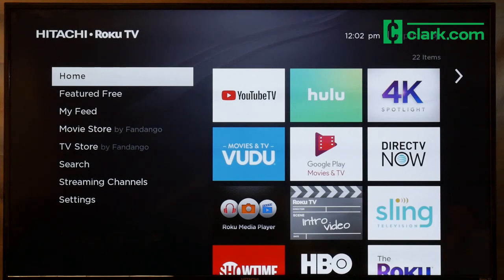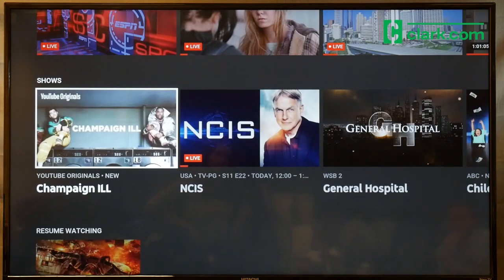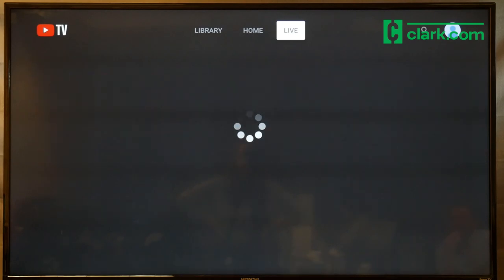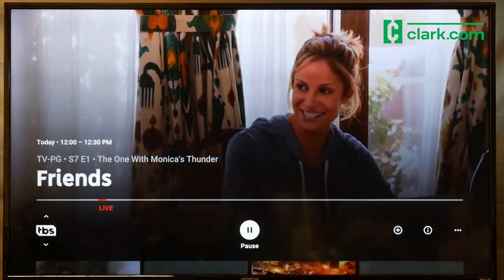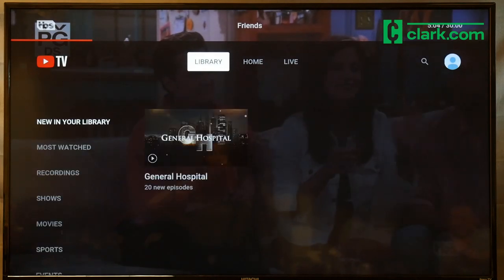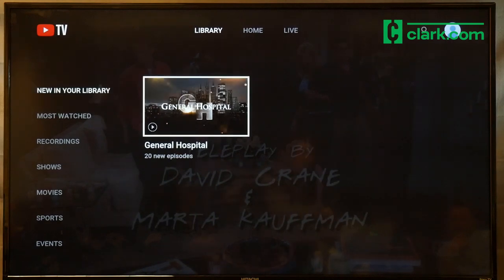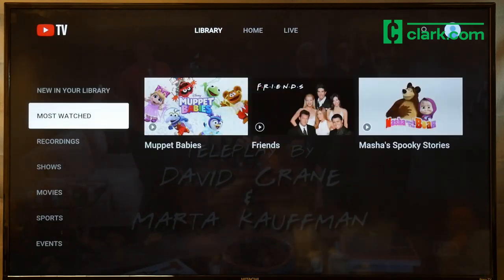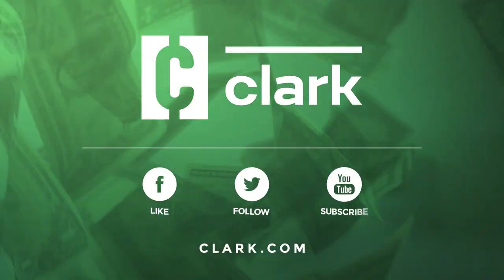YouTube TV on Roku: Stream Live TV, Unlimited DVR and Channel Guide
The YouTube TV streaming service gives you a personalized live TV experience. You can surf the home screen or the channel guide to figure out what you want to watch. Or if you already know, the search bar offers suggestions as you type so you can get to your show fast.
YouTube TV gives you a nearly unlimited DVR to record all your favorite programs. We used a Roku streaming device to show you how to use the YouTube TV application.